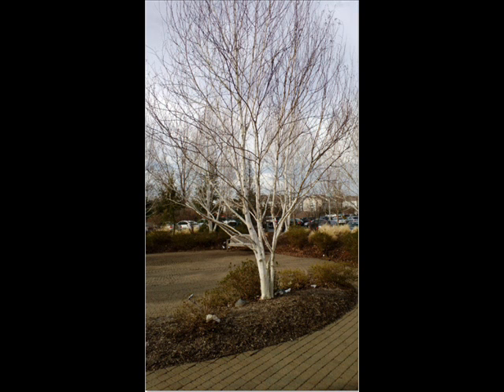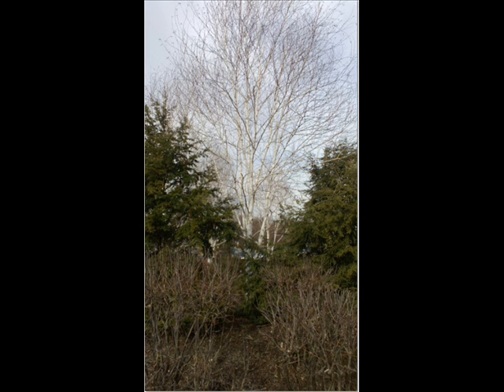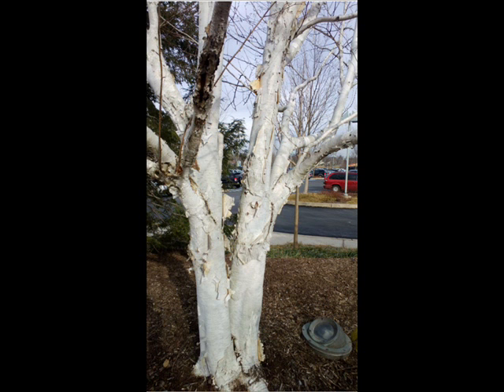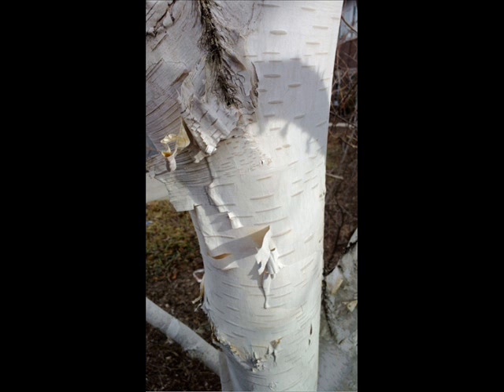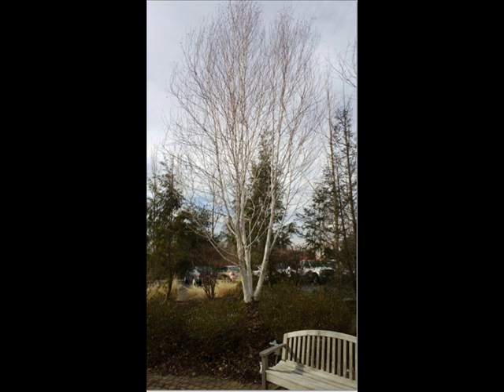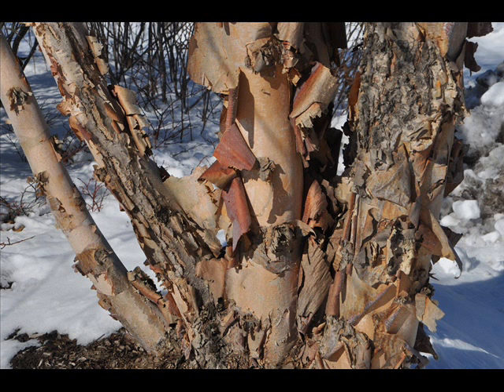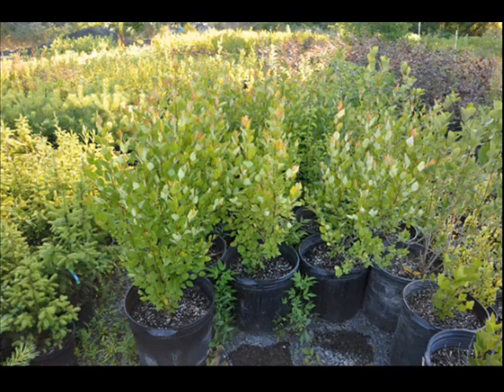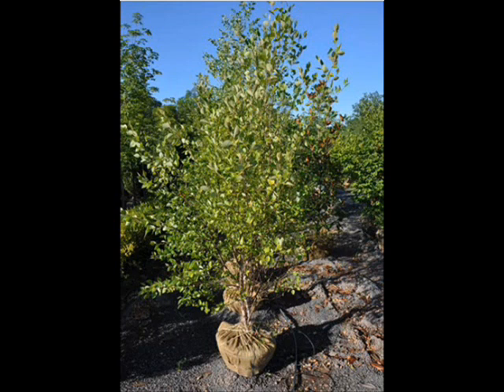Large Unusual Birch Trees